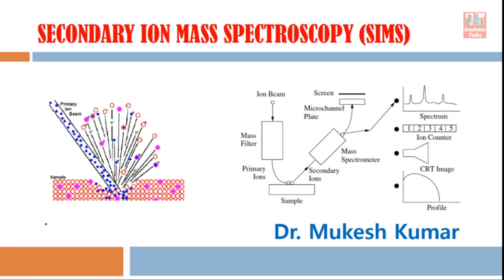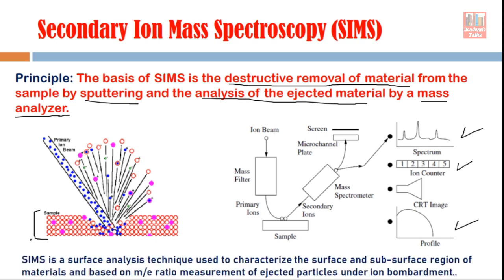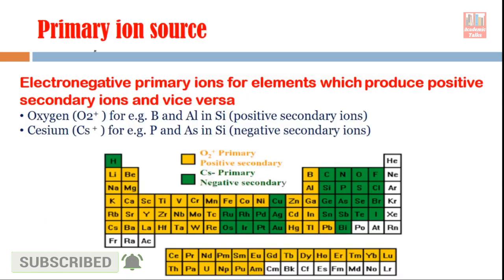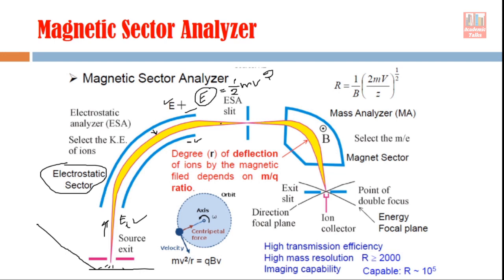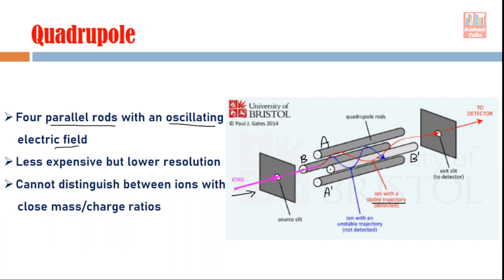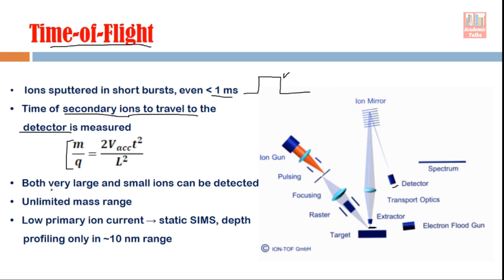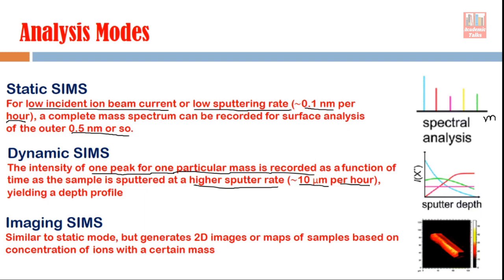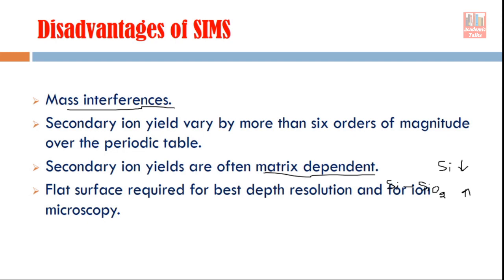Secondary Ion Mass Spectroscopy